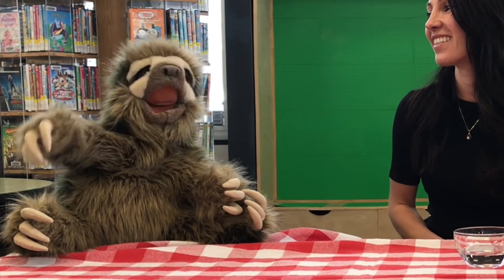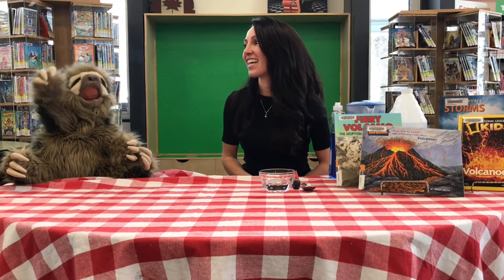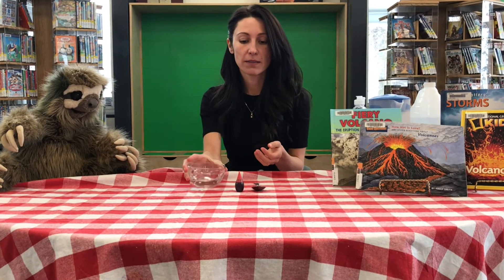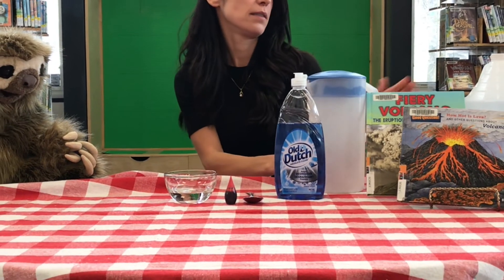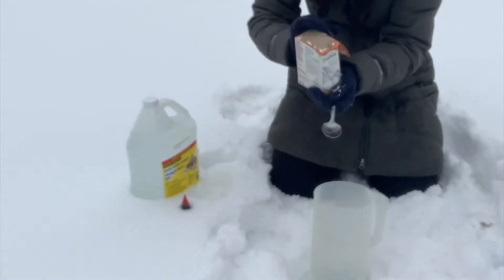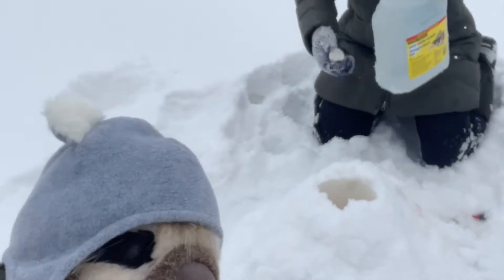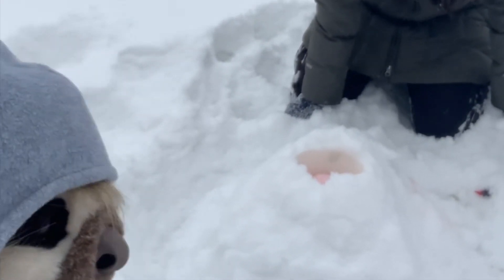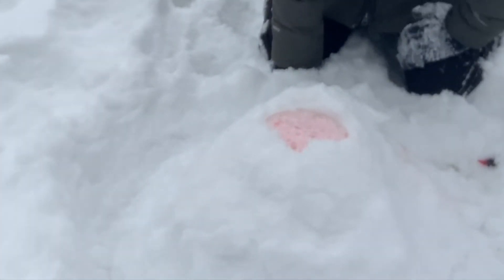PSPL Puppet Science - Snow Volcano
Hey Kids!  It's almost the end of March Break - let's get outside and do a fun science experiment!  In this episode of PSPL Puppet Science, Cooper and Jamie discuss what causes a volcano and create a snow volcano! Join us by following along at home!

Title sequence icons courtesy of Freepik from Flaticon